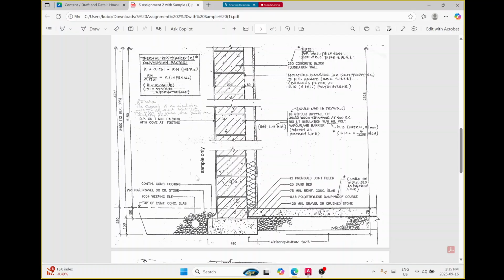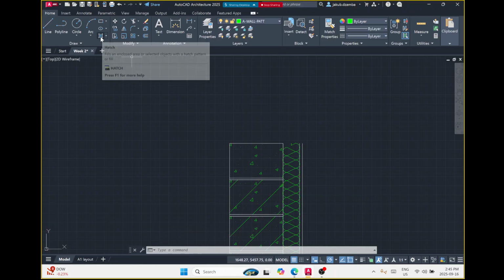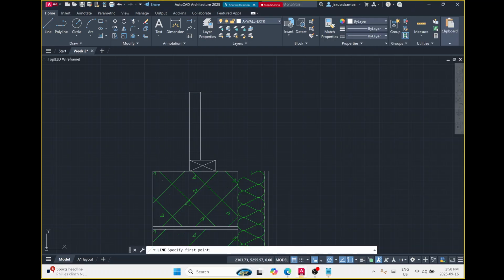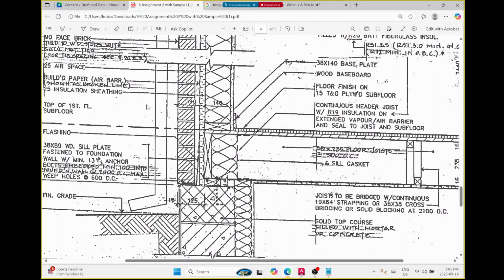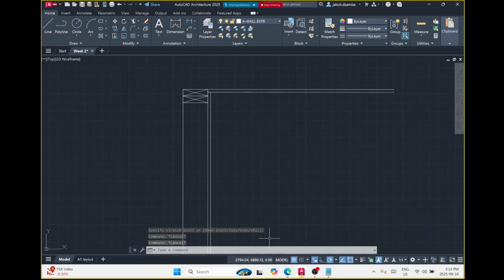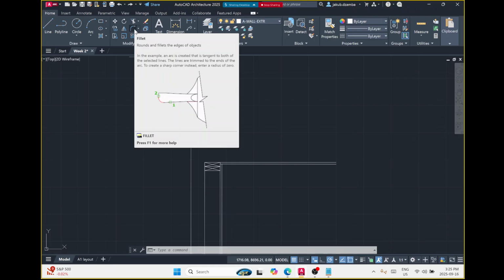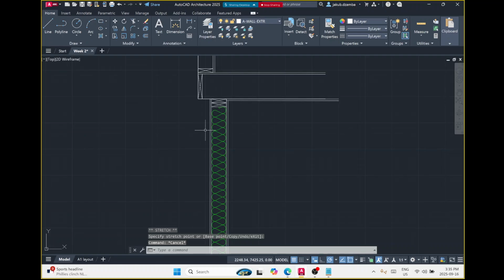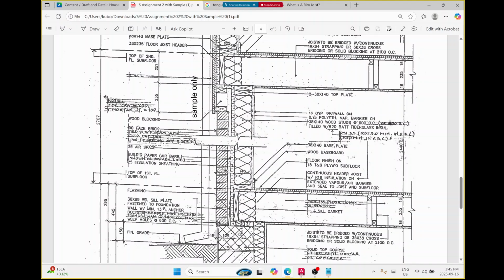Assignment 2 - Part 2, Wood Framing: